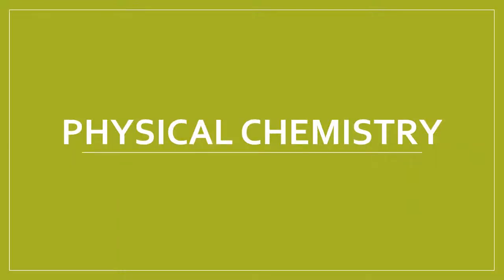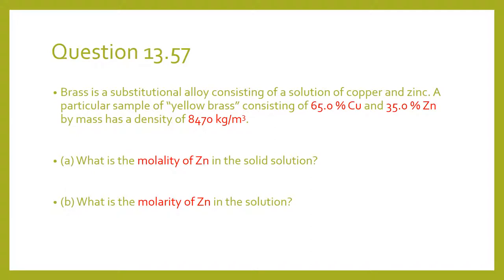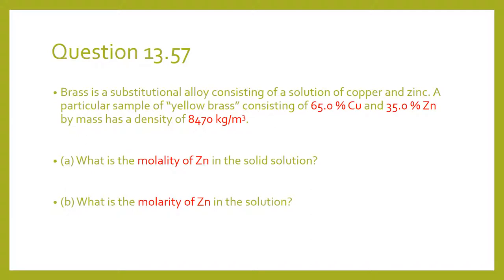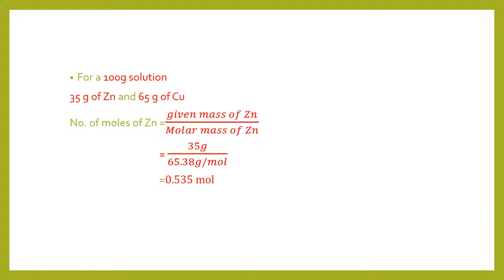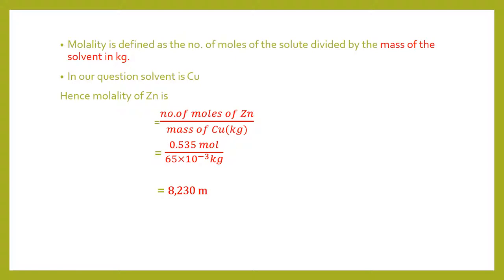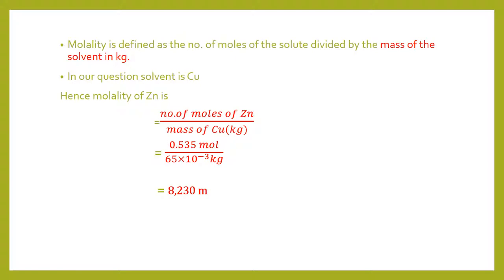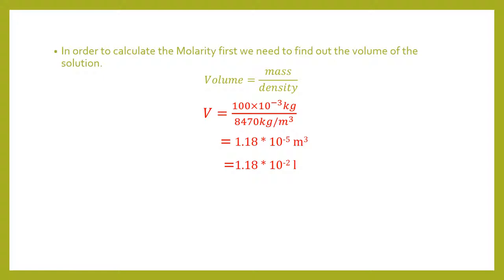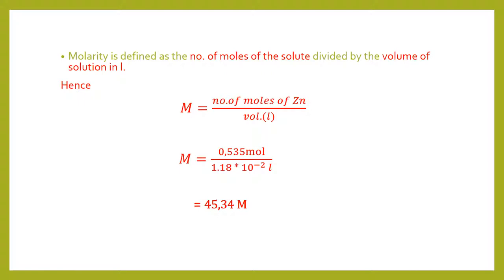Calculating molarity and molality of zinc in a brass alloy (13.57)